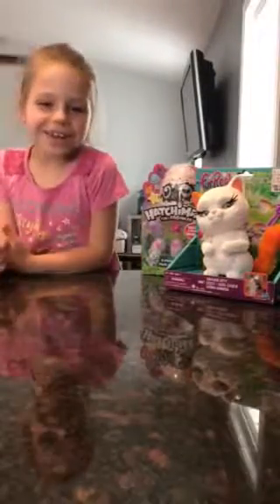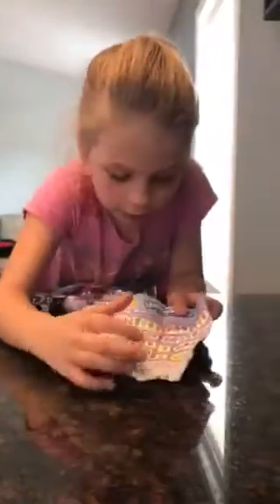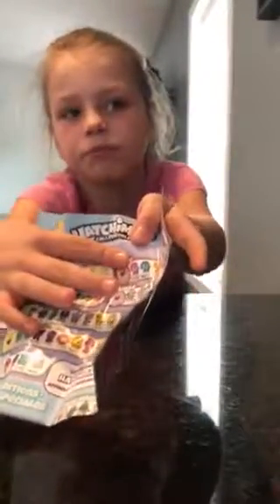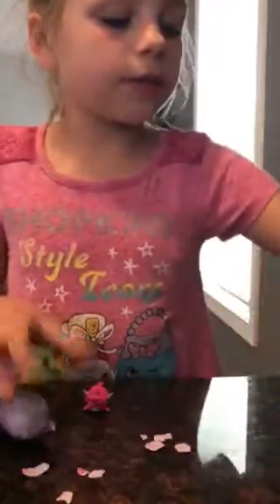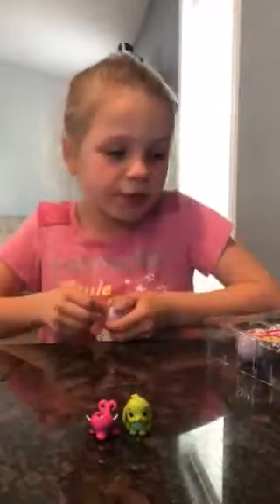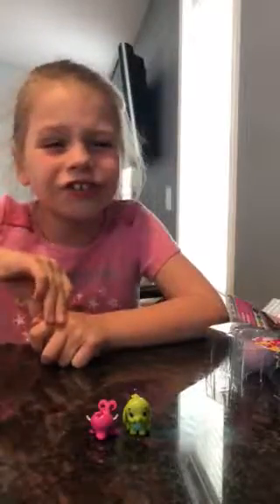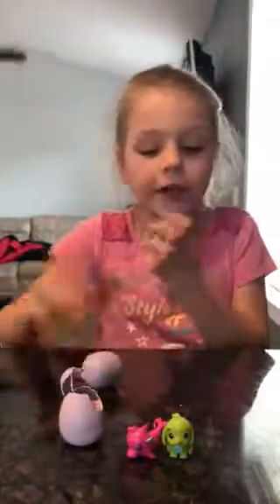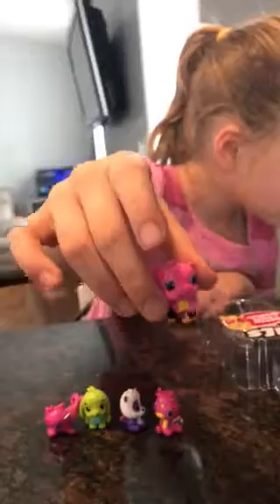Season 1 HATCHIMALS SURPRISE!!!!!!